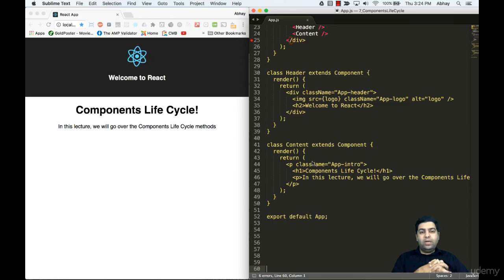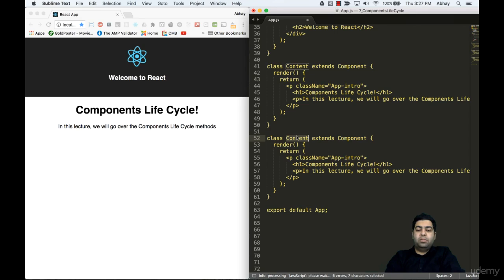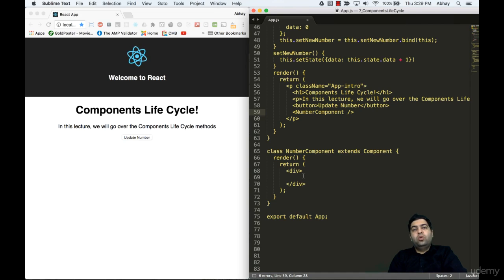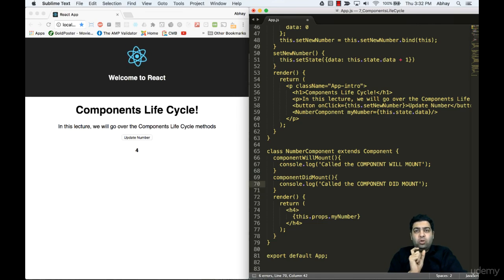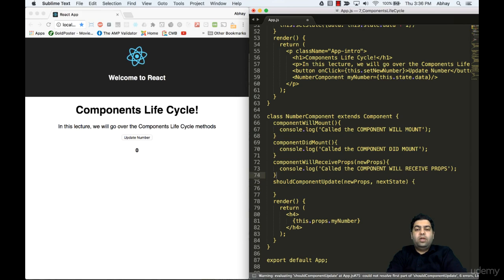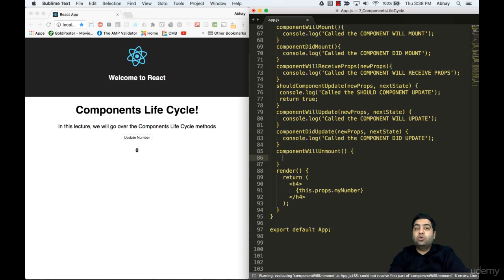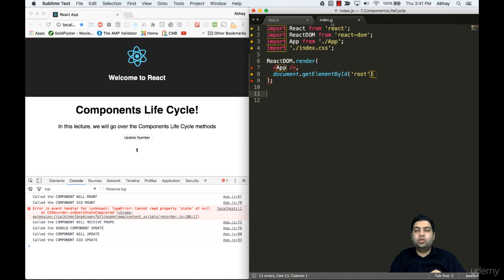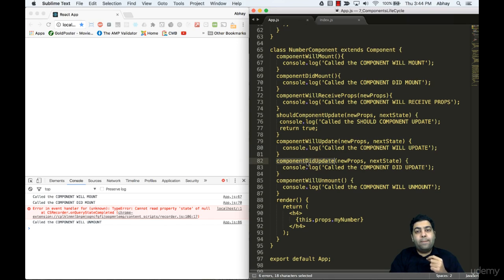[React js] Components Life Cycle